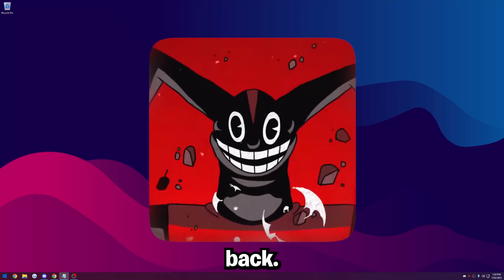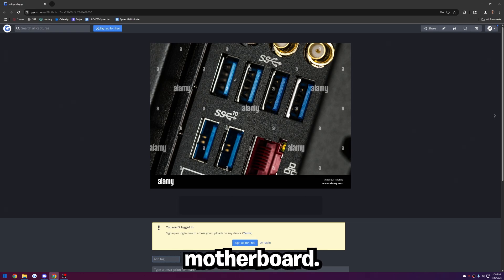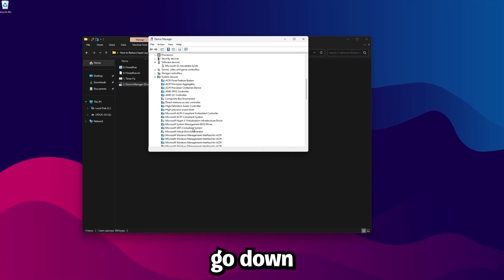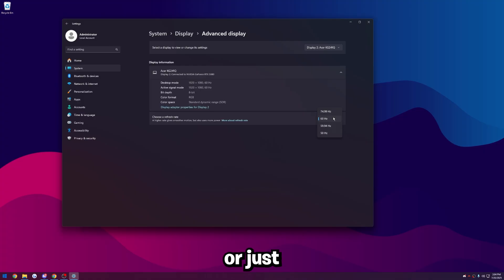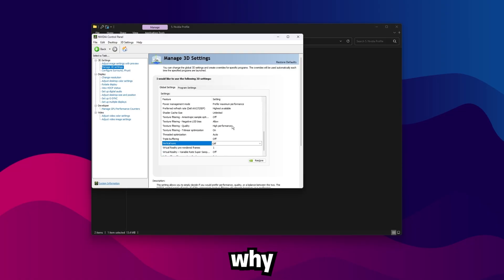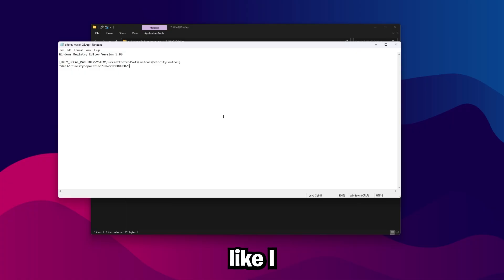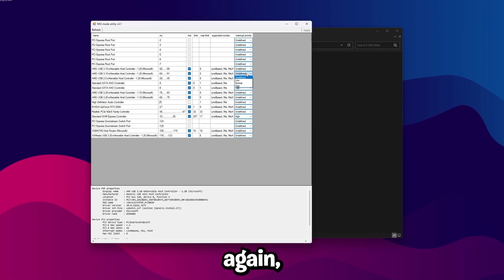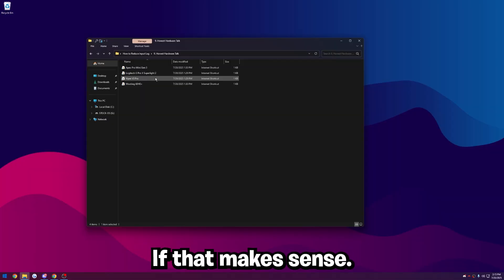*2025* Best Settings to Reduce Input Lag! (Faster Inputs, Lower Latency, Competitive Boost)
Book an optimization on my website for guaranteed fix stuttering, get the max FPS your PC can have, and no delay
*2025* Best Settings to Reduce Input Lag! (Faster Inputs, Lower Latency, Competitive Boost)
Chapters:
0:00 Intro
1:00 Discord
1:30 Lowering Input Delay
10:39 Hardware Talk
11:37 Outro